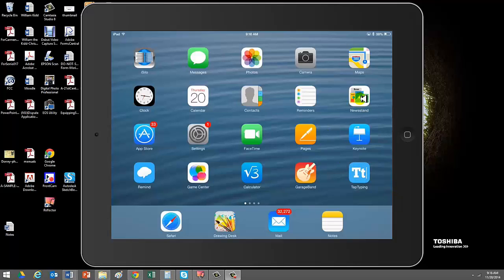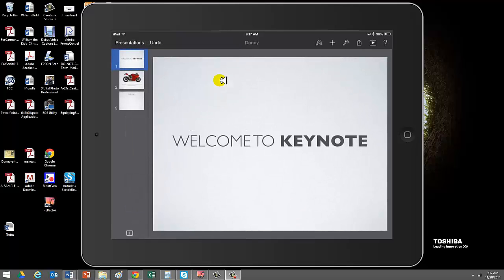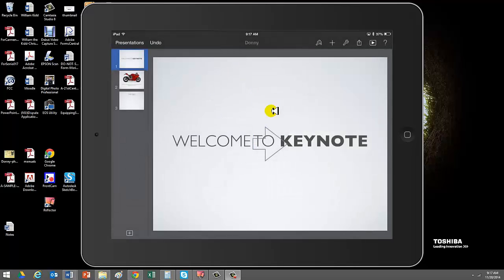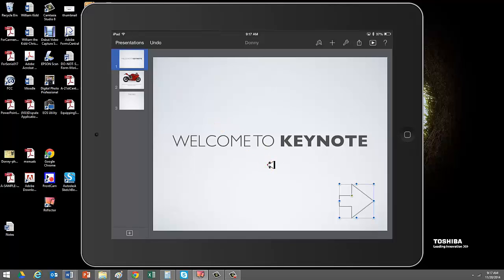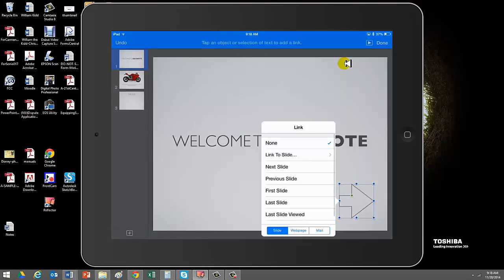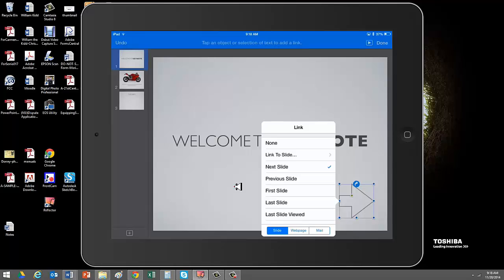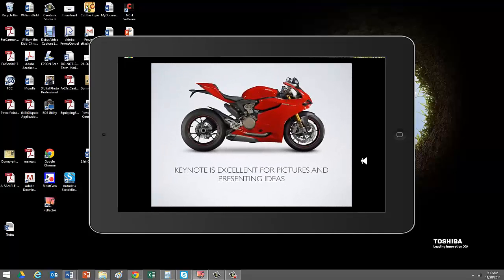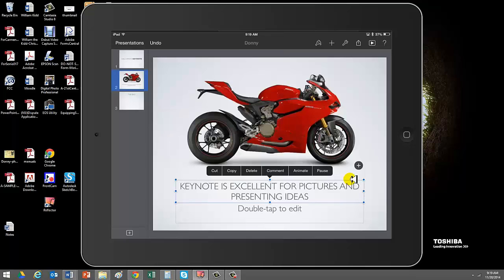Lesson 4 - key